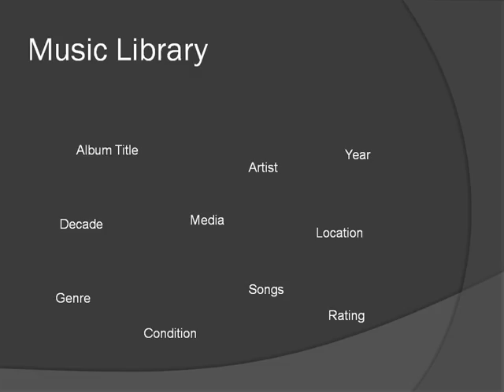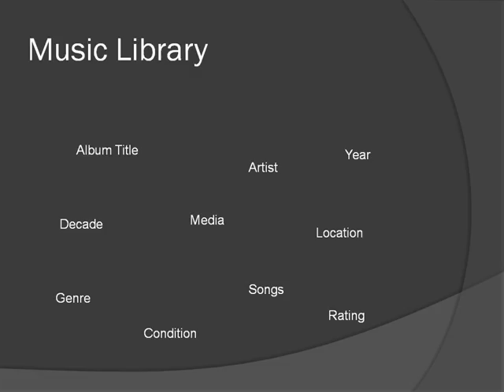02 02 fields